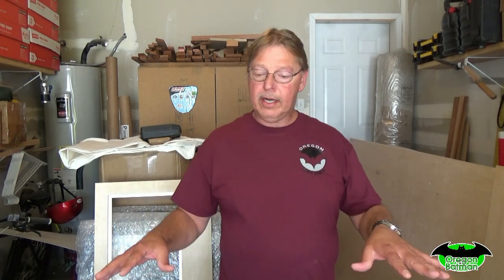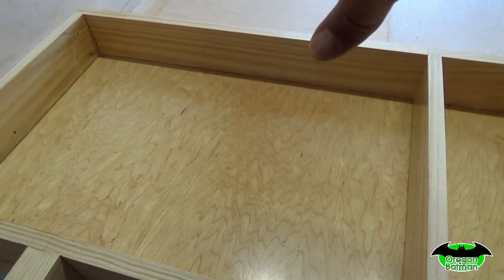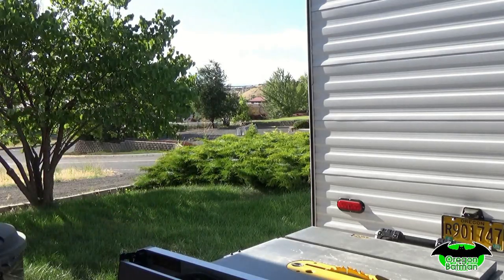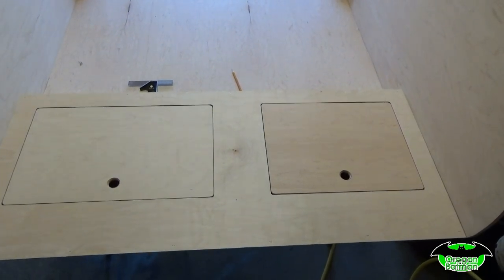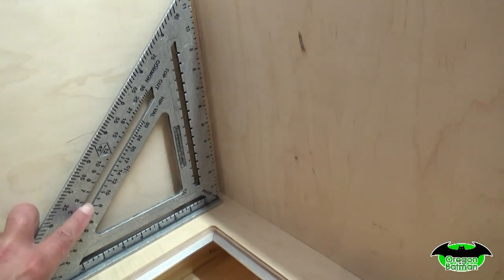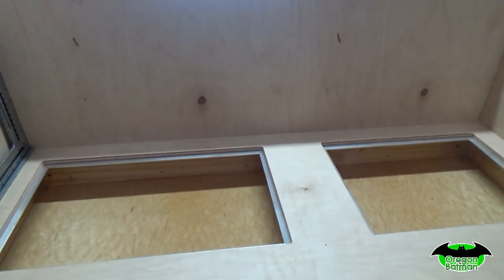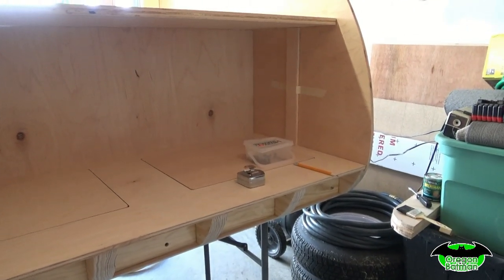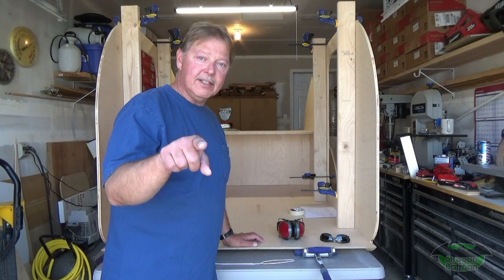Let’s Build A Teardrop * Step-By-Step * - Part 12 (Bulkhead and Counter Top)